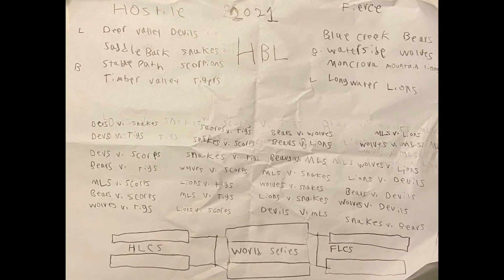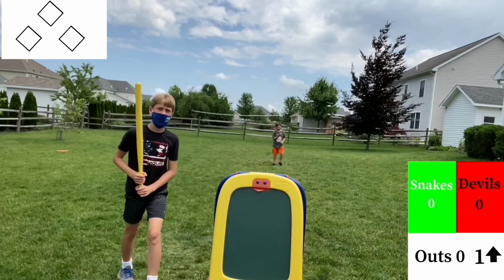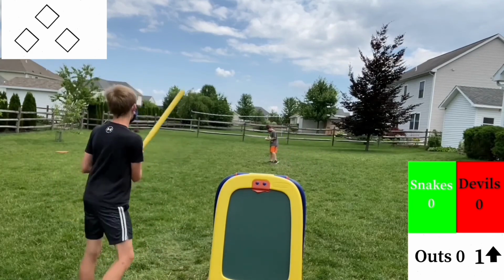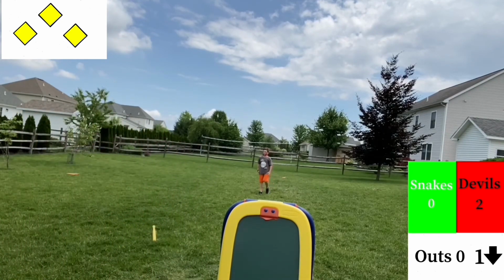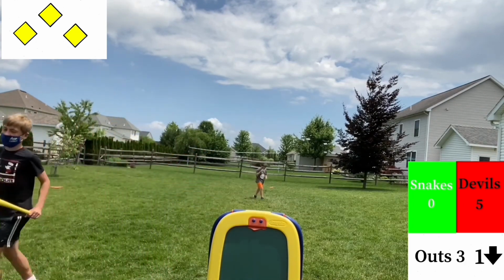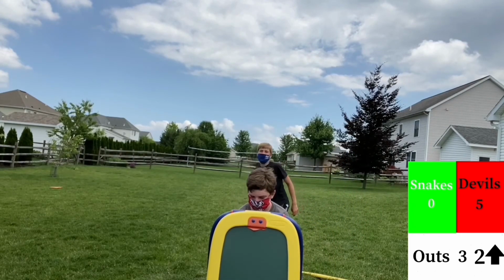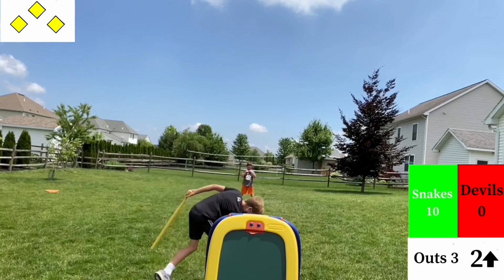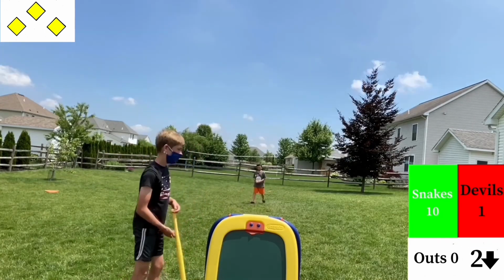HBL WiffleBall Opening Day + Rule Explanation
First game of HBl history is between the Deer Valley Devils and The Saddleback Snakes. Hopefully this is gonna be a good game!